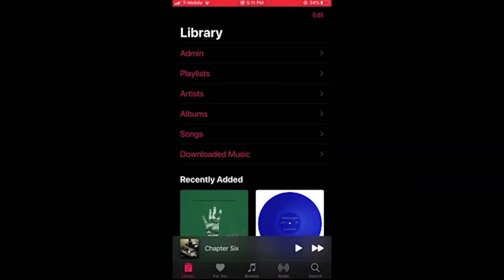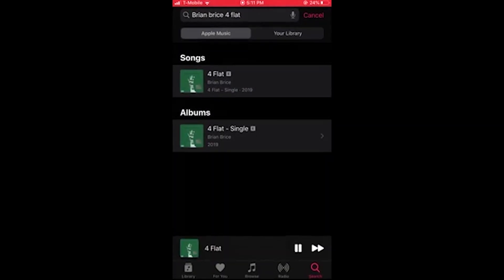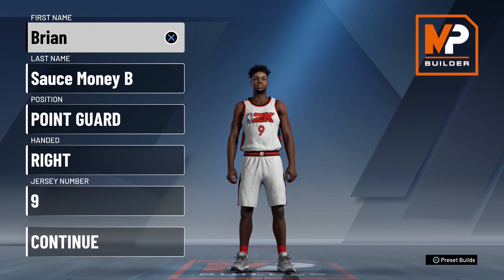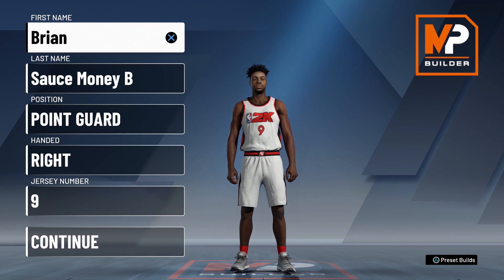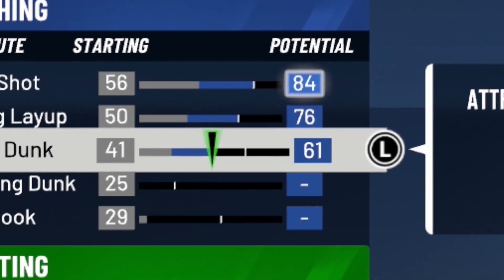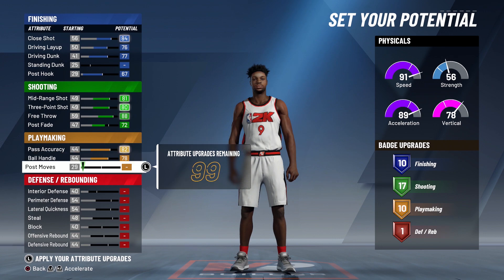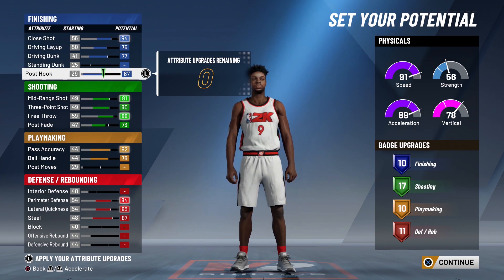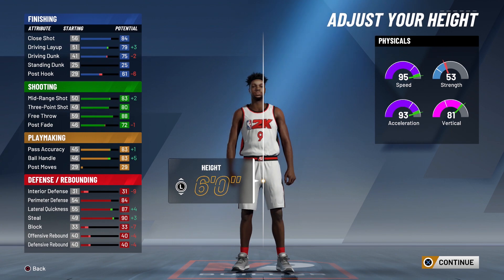TOP 10 RARE POINT GUARD BUILDS ON NBA 2K20!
Top 10 Rare & Hidden Point Guard builds on NBA 2K20!

brianmbrice gaming, brianmbrice gaming NBA 2K20, NBA 2K20 MYPARK TRAILER! MASCOTS, JORDAN REC CENTER, PLAYGROUND NEWS AND MORE

nba 2k20, nba 2k20 gameplay, nba2k20 gameplay